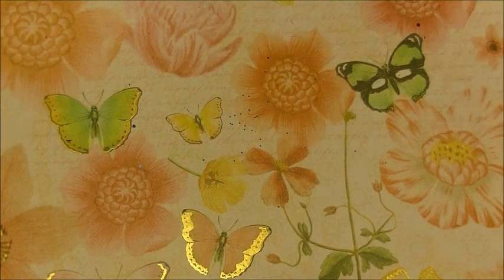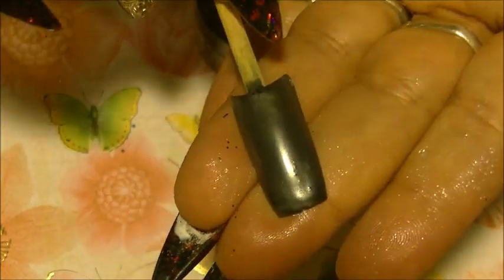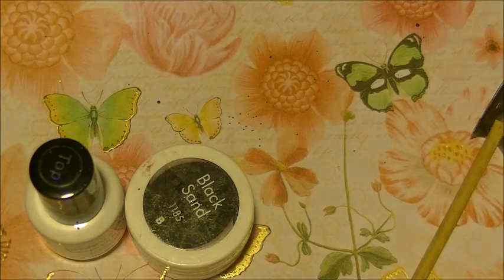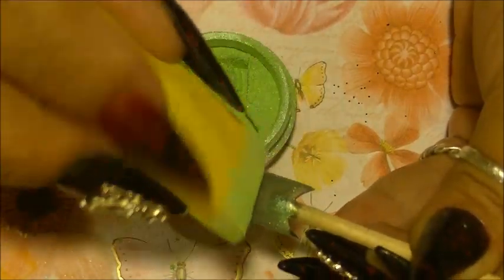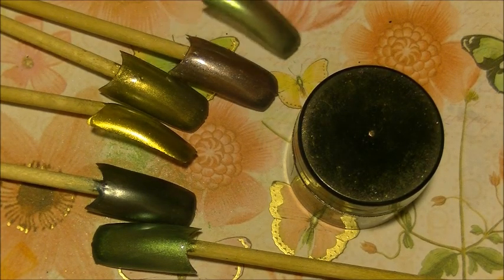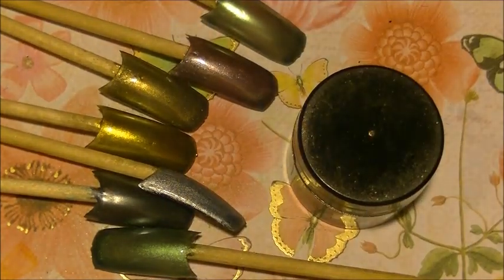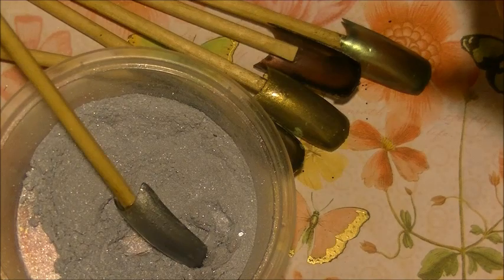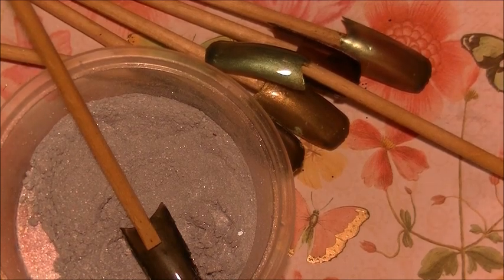Playing With Colors,,,YAYYY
My real Name is jahaira,,im a nail tech,,love love to do nails,,i dont think im a pro,,in my eyes everything is a pro,,we all learn from somewhere,,,SO WE ALLL R PRO,, well im here if u ever need my help,,thats y im here,,,will mi ladys like alwayssssss LATAAAAAAAAAAA xoxoxox all day